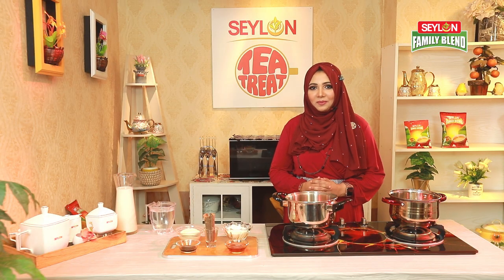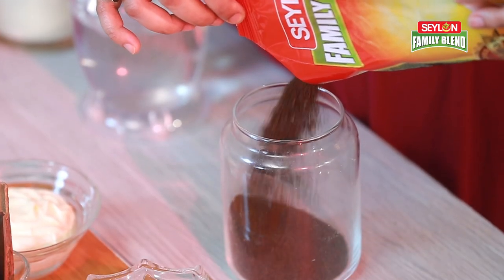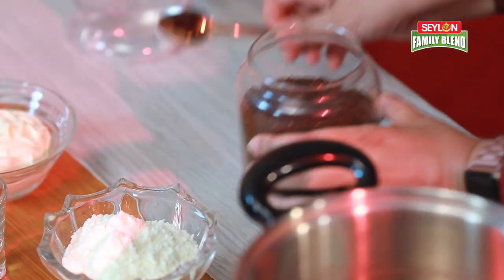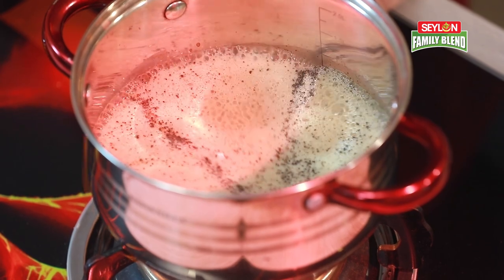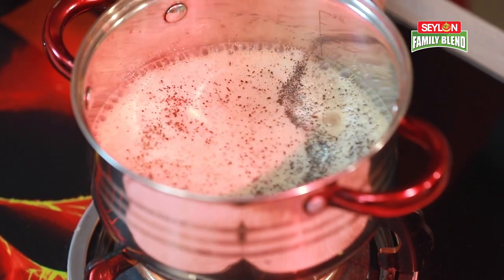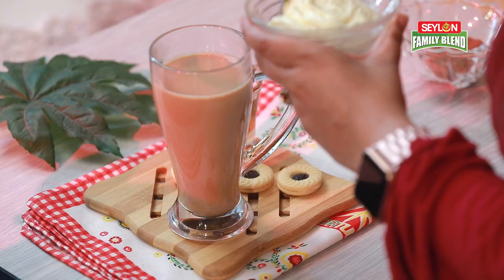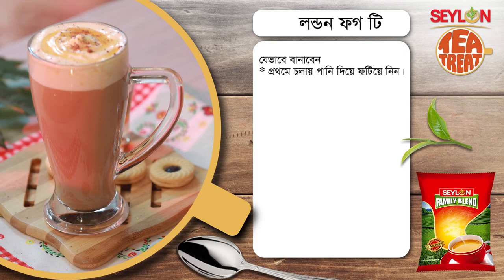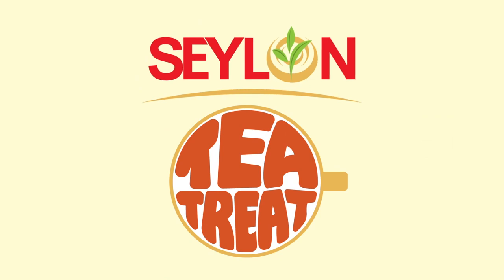London Fog Tea || Seylon Family Blend Tea || Tea Treat # Episode – 17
আমাদের এবারের চা রেসিপি 'লন্ডন ফগ টি'! দারুন এই রেসিপিটি চলুন দেখে নেওয়া যাক ঝটপট।
চায়ের আরও বৈচিত্র্যময় সব রেসিপি নিয়ে আমরা আবারও হাজির হব খুব শীঘ্রই। চায়ের আর কী কী রেসিপি আপনারা দেখতে চান, জানিয়ে দিন কমেন্টে।